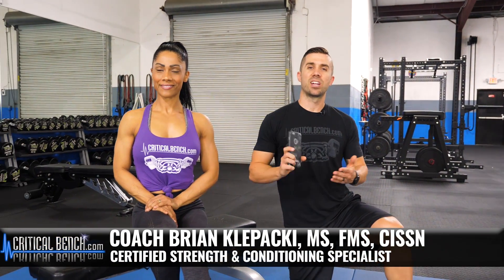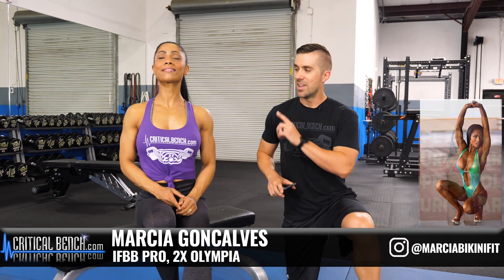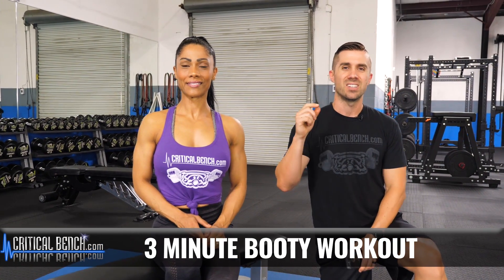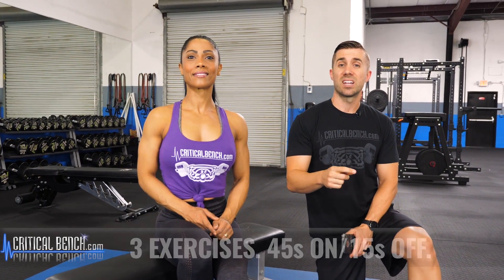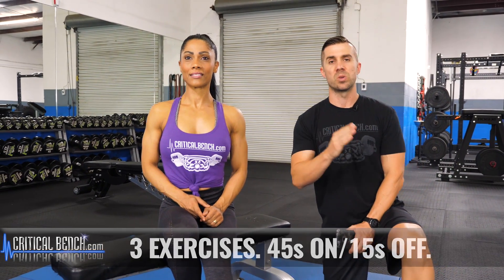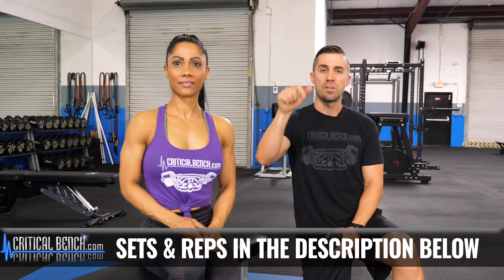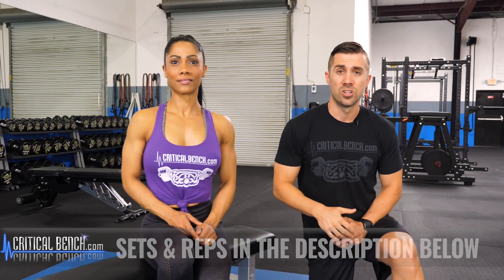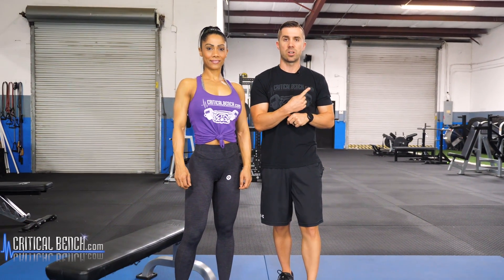3 Minute BOOTY BUILDER - Bodyweight Glute Routine for a STRONG & Firm Butt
*Here is an awesome 3 Minute BOOTY BURNER that will give you FAST results! This 3 Exercise Bodyweight Glute Routine for a STRONG, FIRM Butt is perfect when you're short on time or in need of a glute finisher.**

Having a strong rear-end not only helps improve posture, but it can significantly enhance injury prevention as well. The first thing we must remember is glutes are muscles. They are one of the strongest muscles in the body and are absolutely required in movements involving the hips and thighs like standing up, sitting down, and walking. Without the glutes, these activities would be extremely difficult if not impossible.

Many people take their glutes for granted. Having weak and/or inhibited glutes can cause more problems than people realize. Weak glutes can lead to a myriad of health issues; most commonly found being muscle imbalances.

Unfortunately, you’ve been LIED TO about how to train your body’s BIGGEST muscle, especially how to 'finish' them off at the end of your butt workout… And it's cost you in your performance, your health and even how you look.

I'm talking about your glutes. Your glutes are your body's most powerful muscle, yet they're also the most misunderstood.

To fully develop your glutes, your training needs to focus on three elements: 1) waking up your glutes, 2) glute-specific movements and 3) targeting all three muscles, with all three exercise strategies in all three planes of motion.

Here is the 3 Minute Bodyweight Hip Thrust Workout to start using right now!

1) Hip Thrust for 45s
2) Hip Thrust with Hip Abduction for 45s
3) Hip Thrust Hold for 45s

If you add this 3 Minute BOOTY BURNER  for STRONG, ROUND GLUTES to your glute routine or leg day routine, it'll only help your gains. However, you're on a mission to get the best butt you can and you need to incorporate these other modalities into your programming to take your glutes to the next level.

Please leave any comments or questions you have below in the comment section, we'd love to interact with you and help you on your journey to better glutes and improved health and fitness!

Have an incredible day!